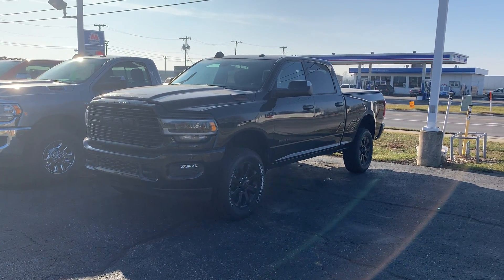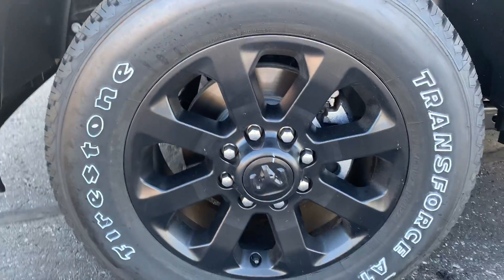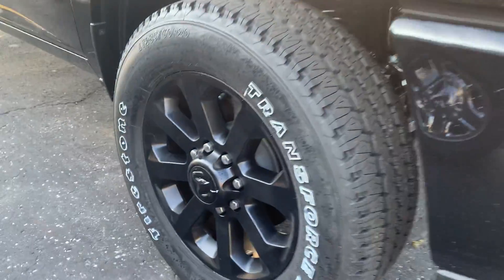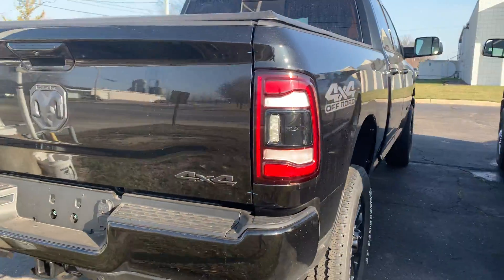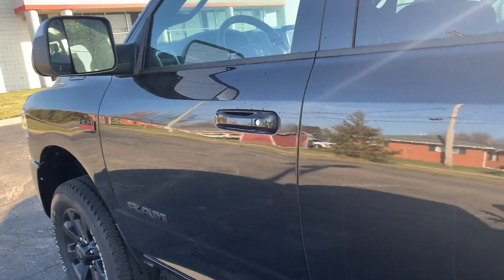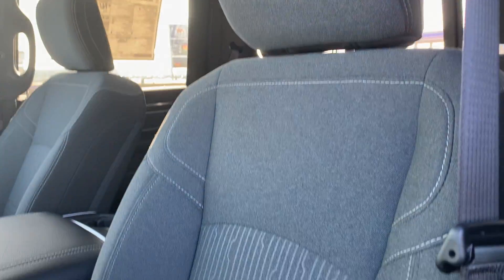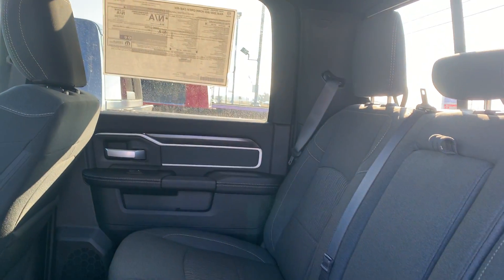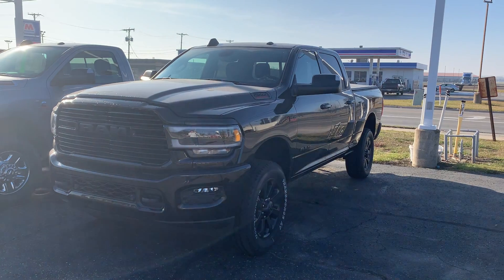New 2020 Ram 2500 Big Horn Walk Around (N20375)